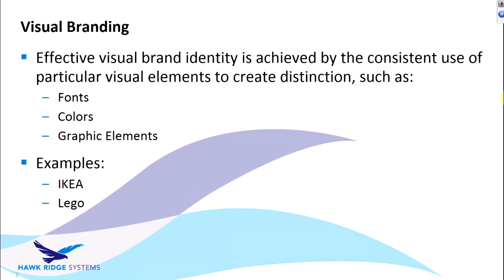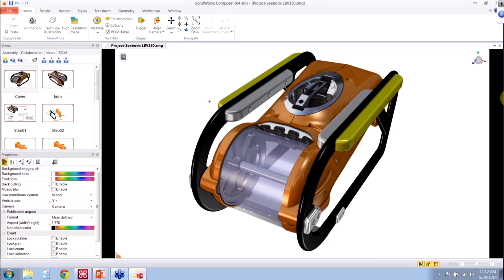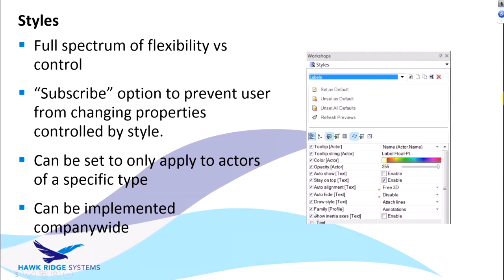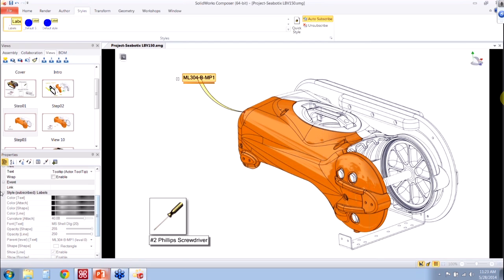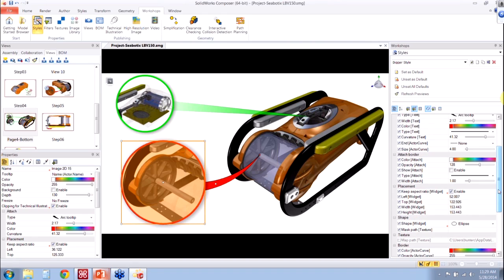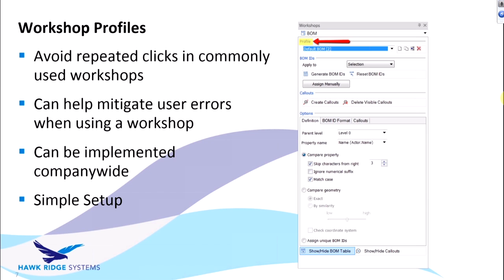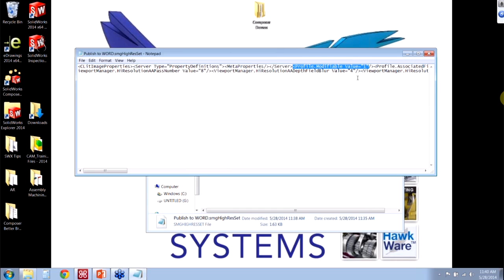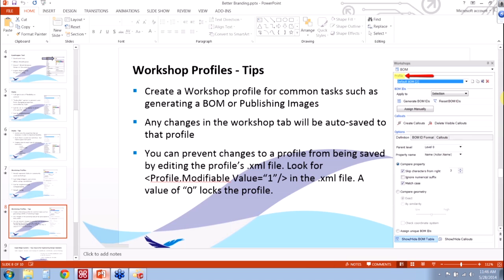SOLIDWORKS Composer: Get Better Branding with Better Marketing Images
This session will show how to use the powerful, photo-realistic rendering tools within SOLIDWORKS Composer.